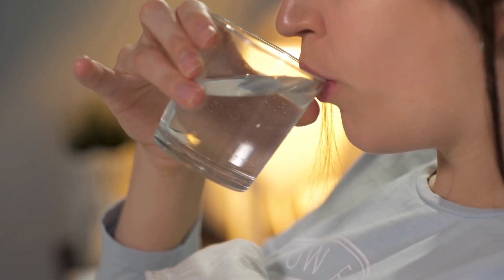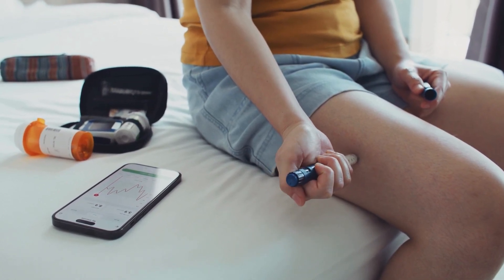How to Prevent Diabetes Attacks While Sleeping!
✅LIKE if you. liked it? (It's free.)

Video Description:
Diabetes can affect your sleep in surprising ways. We're breaking down the main reasons for nighttime blood sugar drops, and what you can do about it.

Diabetes affects millions in the United States, yet many don’t realize what’s happening while they sleep. Are you waking up exhausted, groggy, or drenched in sweat? There could be an unseen crisis unfolding overnight. If left unchecked, this hidden danger could have serious consequences. Let’s uncover what is really happening.

Channel Description:
This channel is your one-stop resource for everything diabetes related. We cover a wide range of topics, including the different types of diabetes, their symptoms, treatments, management strategies, and comparisons of Diabetes technology!